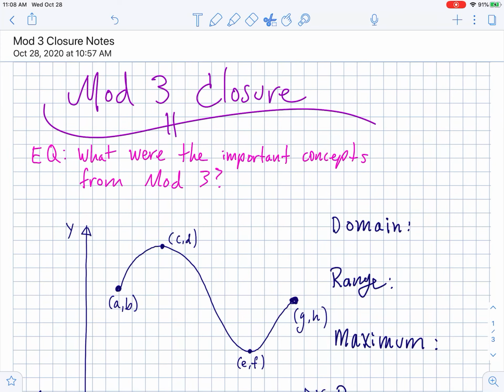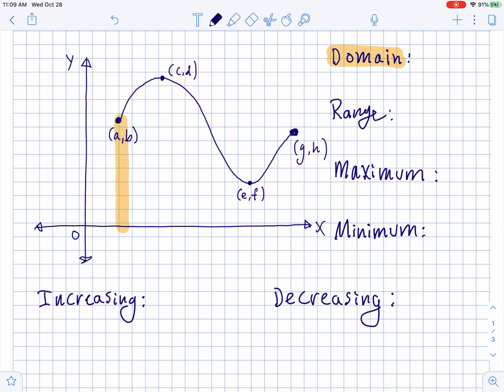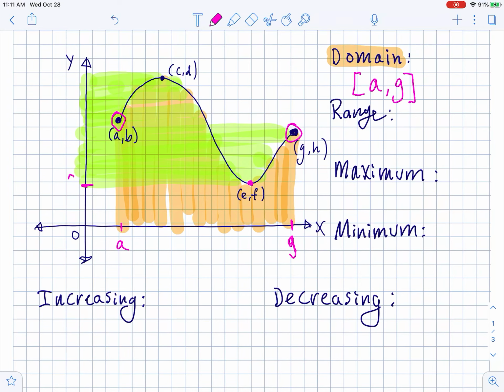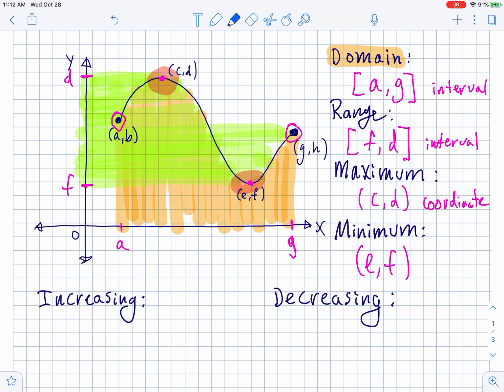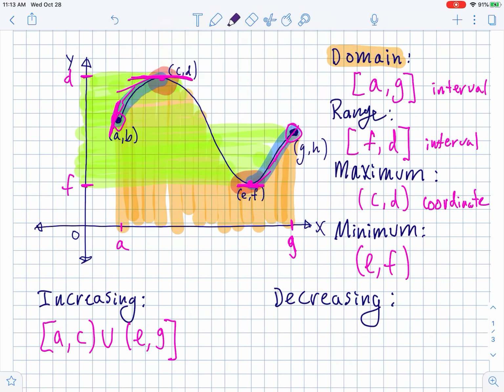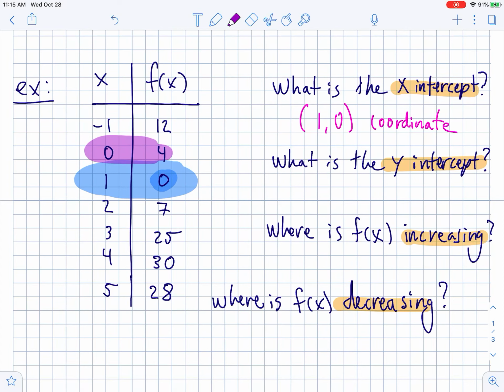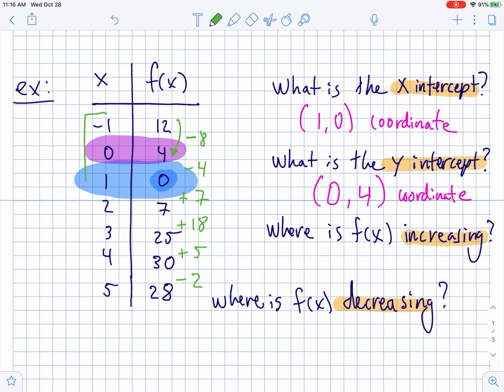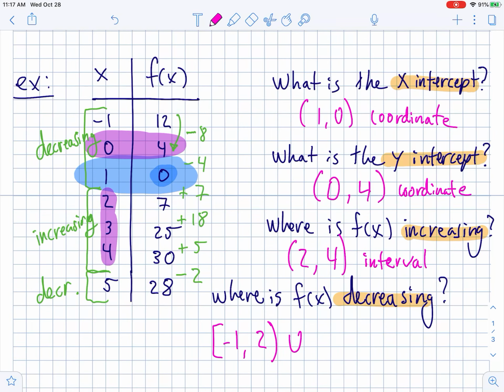AGS1 Mod 3 Closure